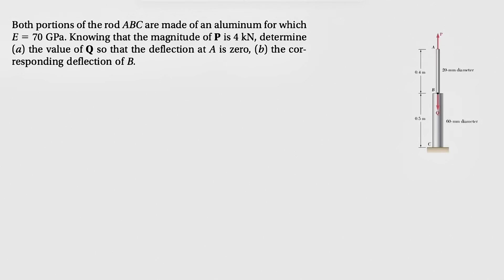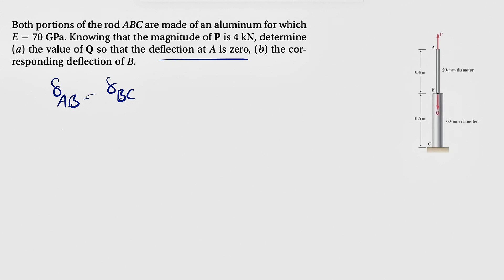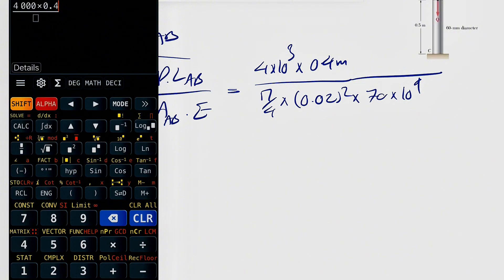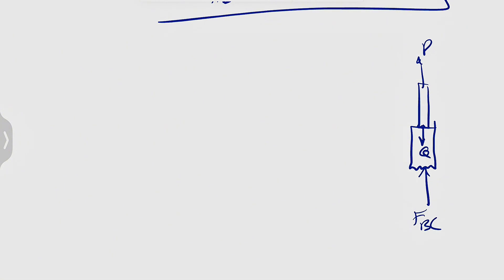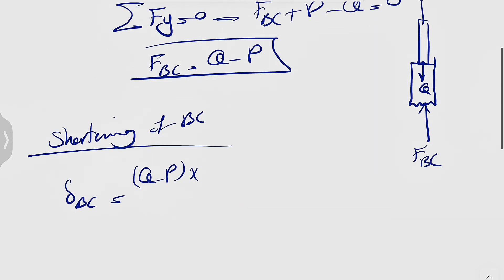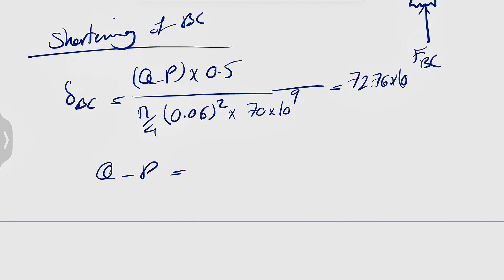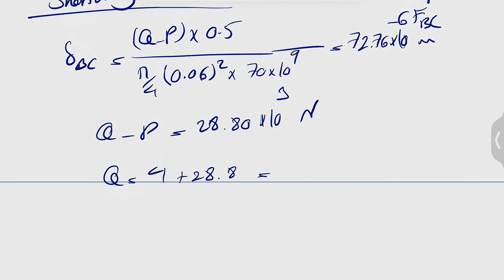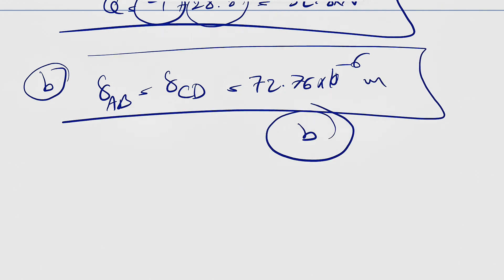Problem 2.19 | Both portions of the rod ABC are made of an aluminum for which E = 70 GPa.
MECHANICS of MATERIALS - Beer & Johnston & DeWolf & Mazurek - Seventh Edition:

Both portions of the rod ABC are made of an aluminum for which E = 70 GPa. Knowing that the magnitude of P is 4 kN, determine (a) the value of Q so that the deflection at A is zero, (b) the corresponding deflection of B.